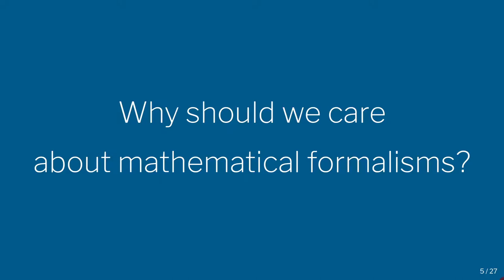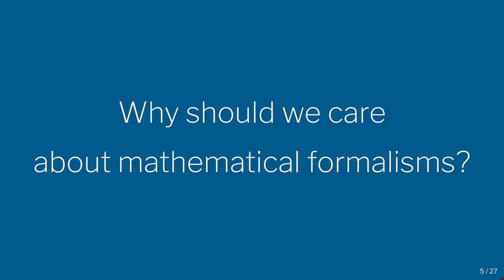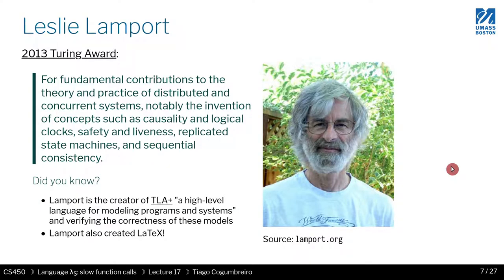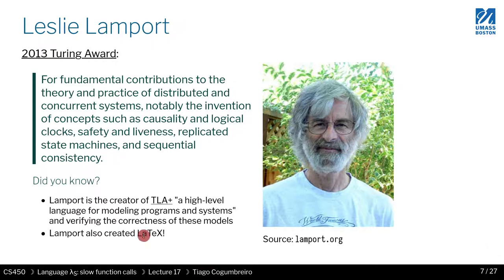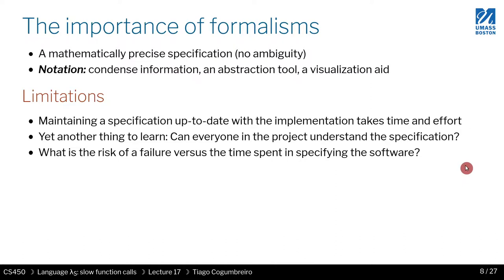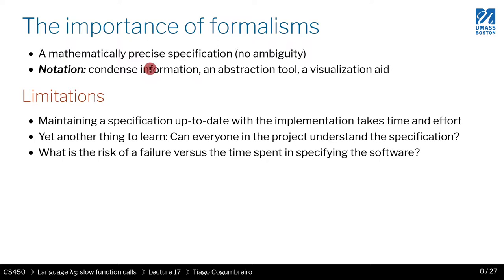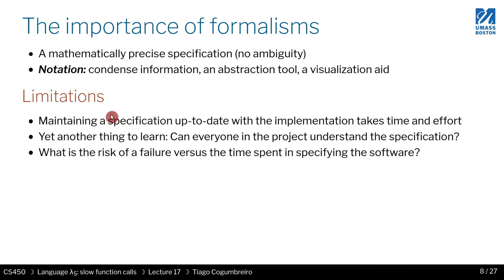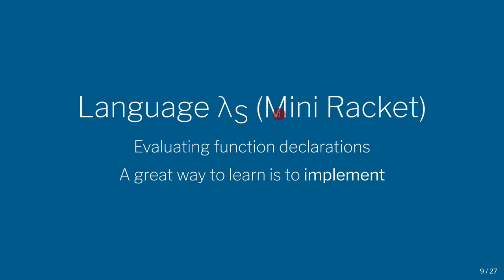CS450 S21 17 01 Mathematical thinking